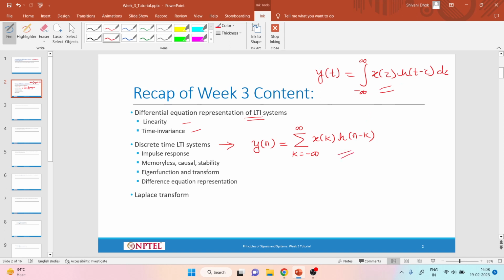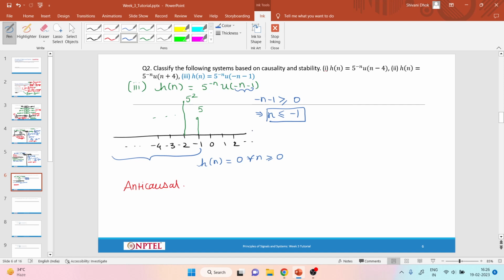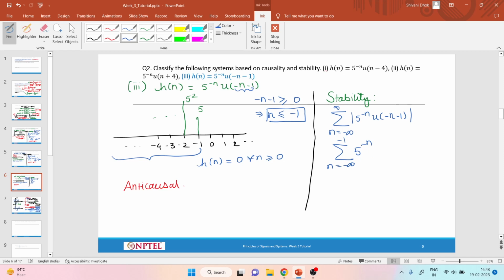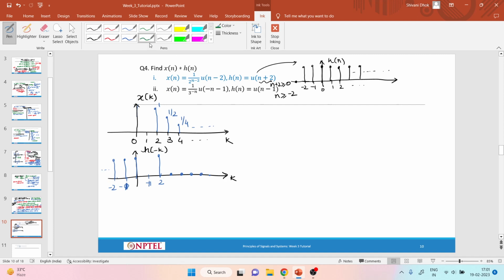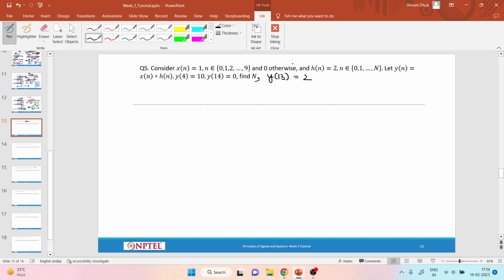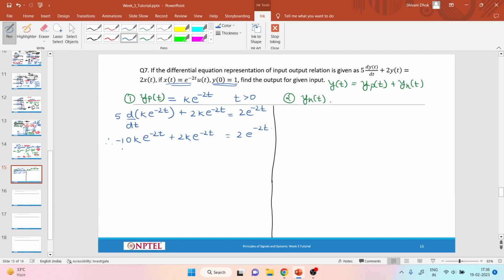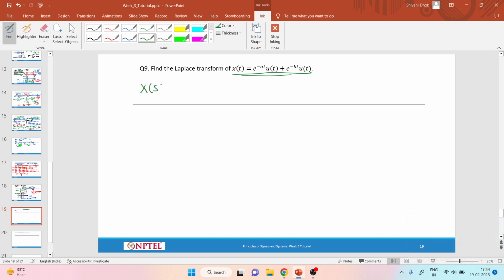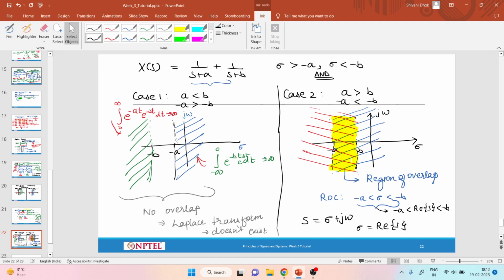Solved Examples: LTI System, Laplace Transform || NPTEL || Principles of Signals and Systems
The video contains the solved examples for the discrete-time LTI systems (convolution) and Laplace transform.